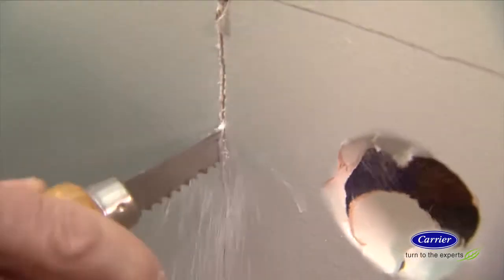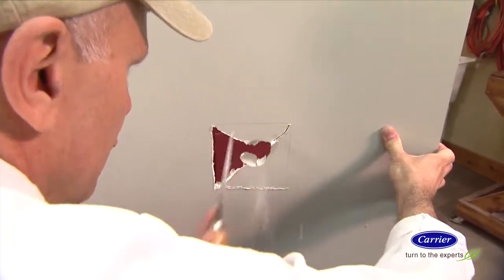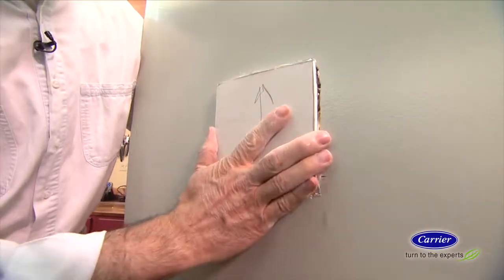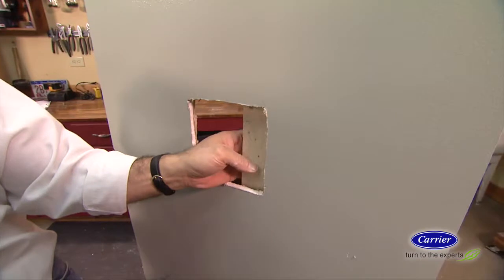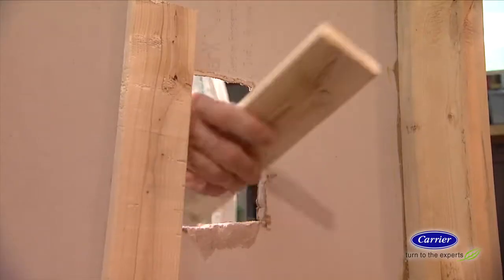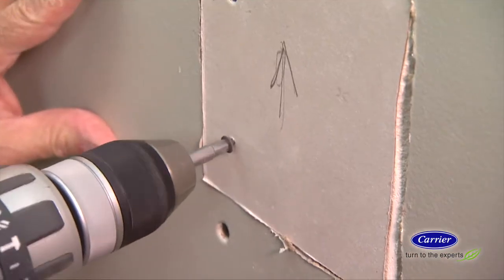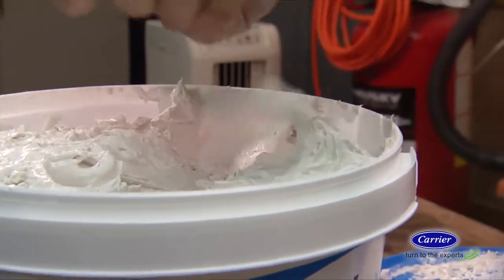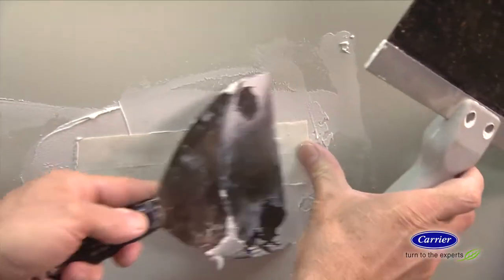Carrier at Home with Danny Lipford - Patching Holes in Drywall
Learn how to cleanly patch holes in your drywall.